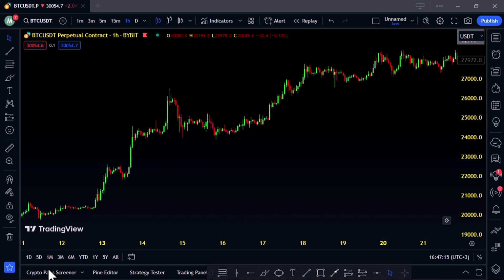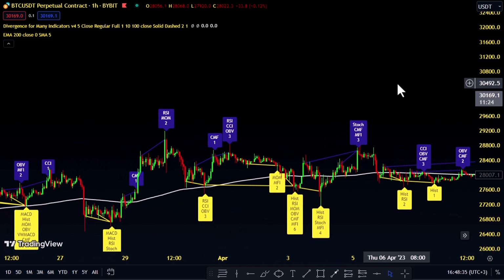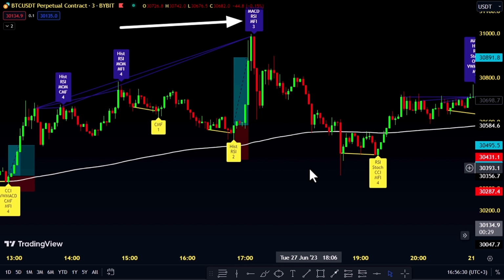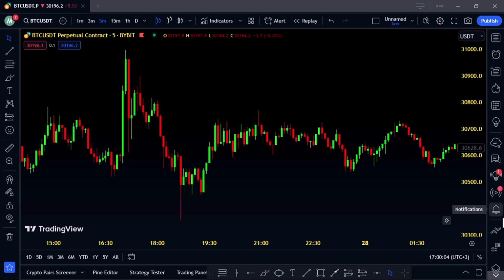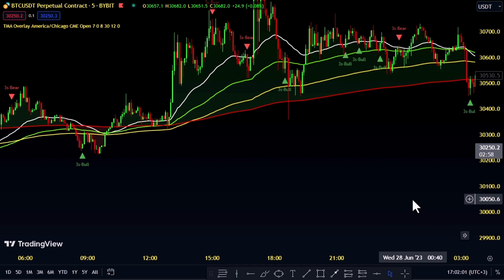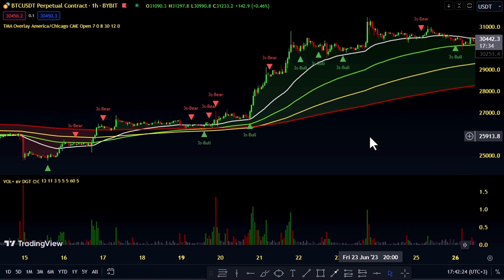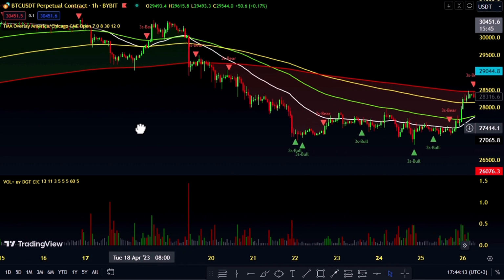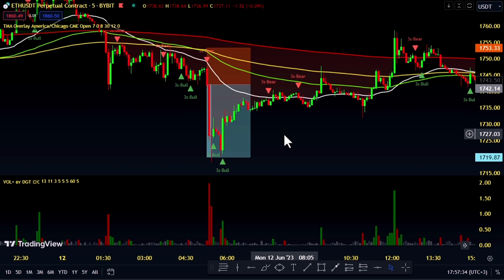2024 TradingView: Unrivaled Indicators for Profitable Trades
Explore the latest 🚀 2024 TradingView indicators for unparalleled accuracy in the dynamic world of trading. Unlock the secrets to 💰 profitable trades with cutting-edge tools and strategies. Stay ahead of market trends and enhance your trading experience with this comprehensive guide. Whether you're a beginner or an experienced trader, these indicators provide valuable insights for maximizing your profits. Don't miss out on the opportunity to elevate your trading game in 2024! Discover the ultimate trading toolkit now. 🔥

s&p 500
us30 live trading
AMC Stock
trading view
forex trading